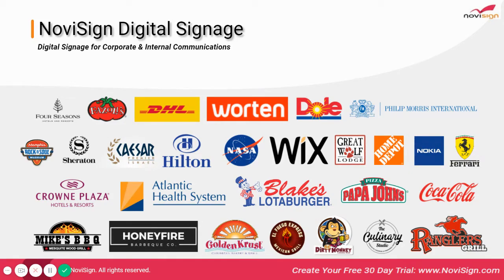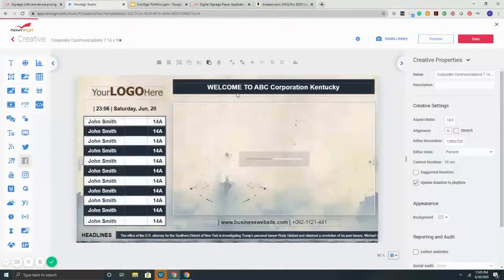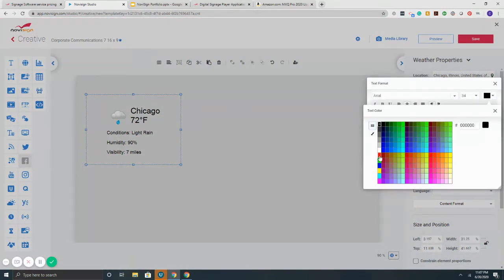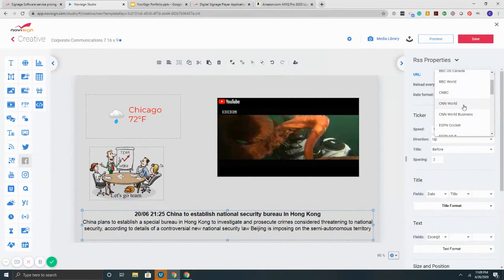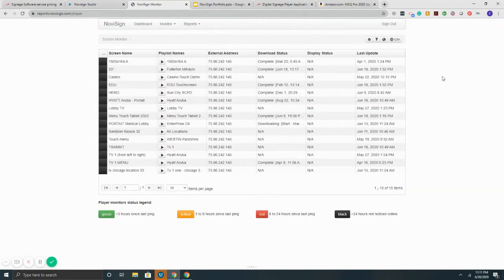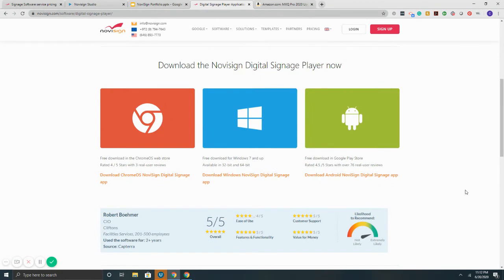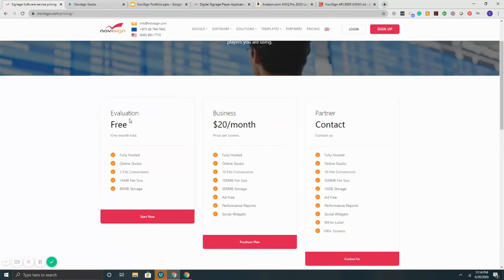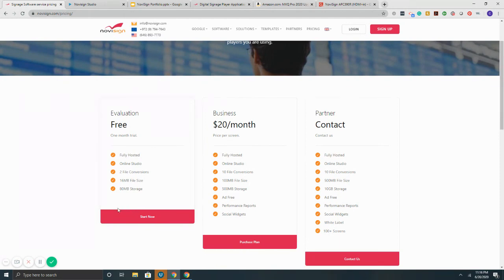What does digital signage cost? A NoviSign pricing review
Learn how much NoviSign costs and what is included. Cloud-based digital signage software, over 200+ professional digital signage templates, 25+ drag-and-drop widgets, playlist scheduling and reports dashboard are just some of the features that come with the $20 a month plan.